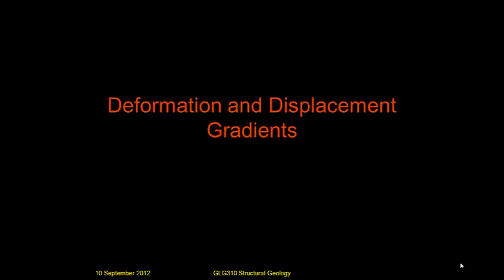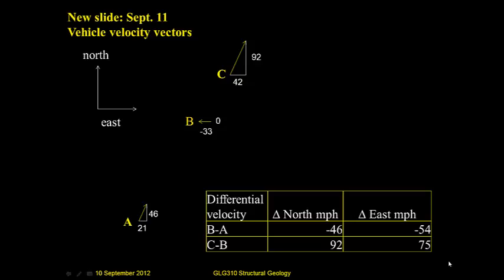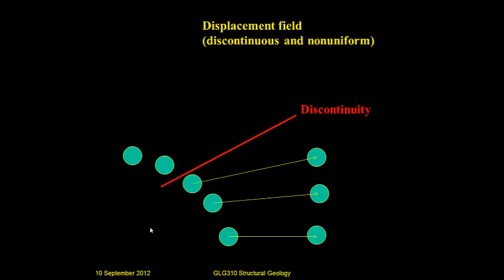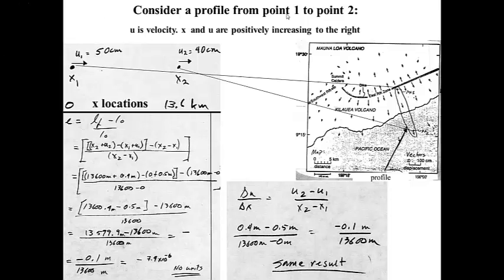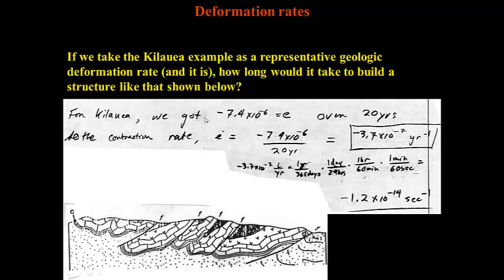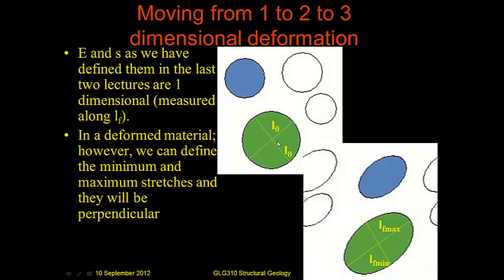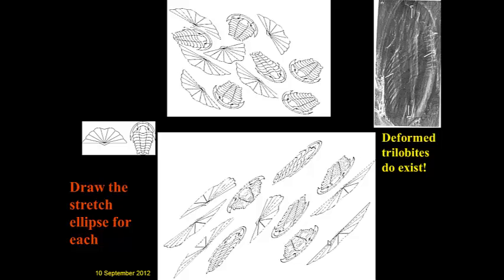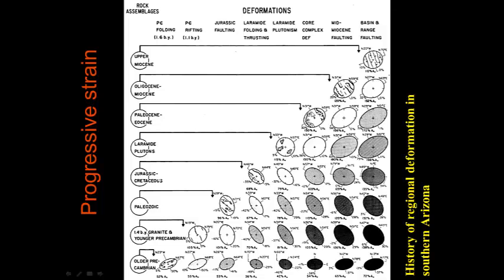GLG310 Lecture 5 Deformation and Displacement Gradients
Lecture for GLG310 Structural Geology